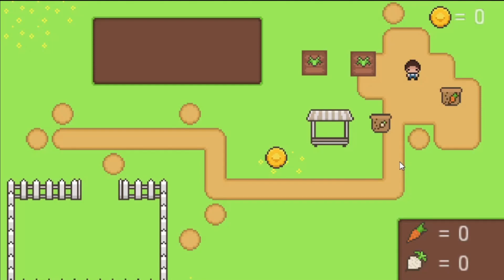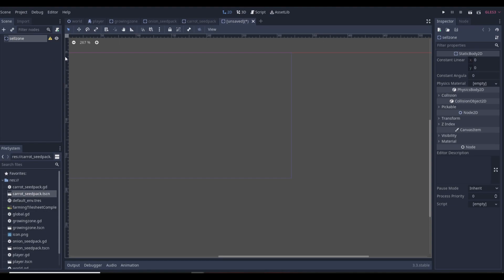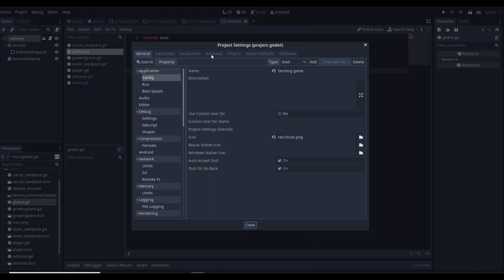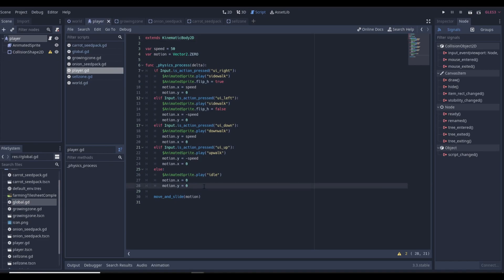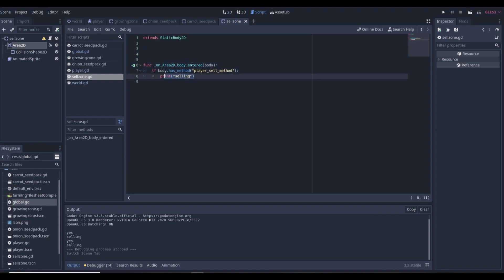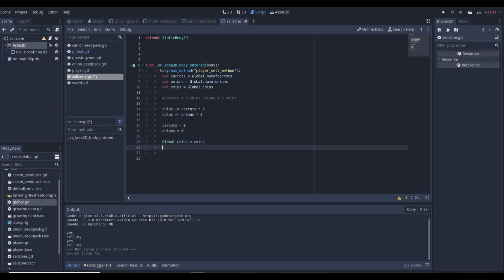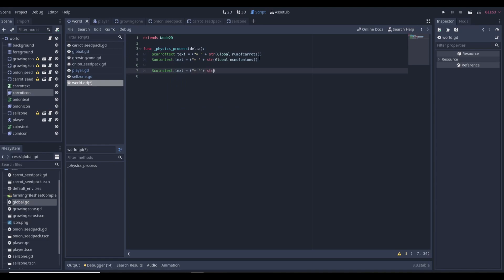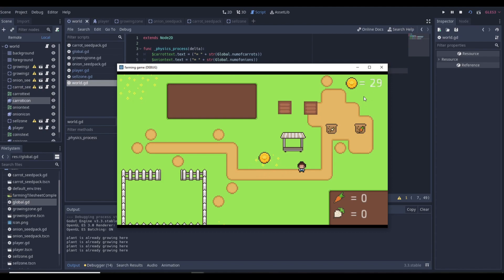How to Make a SELL ZONE in Godot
Need a Working Sell Zone in your godot game?? If that is the case then this is the perfect video as I walk you through how to make a sell zone step by step in Godot and you can convert your items into coins. A ton of info so I know you will learn a lot

Welcome to the most important video series you will ever watch on Godot game development. So much will be learned in the next couple videos from planting crops to building a shop and everything in between. I love the way these videos turned out and I know you will learn so much. You also will create your dream farming game from start to finish... step by step, so you can learn how everything works.

      - thanks DevWorm,